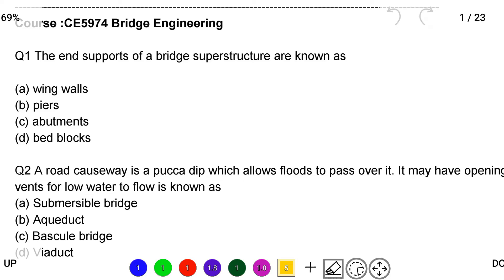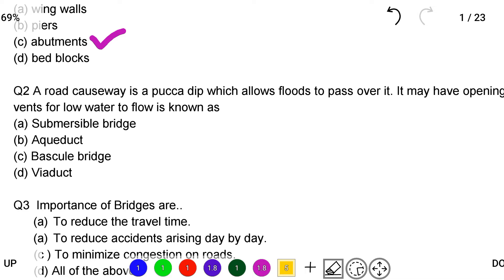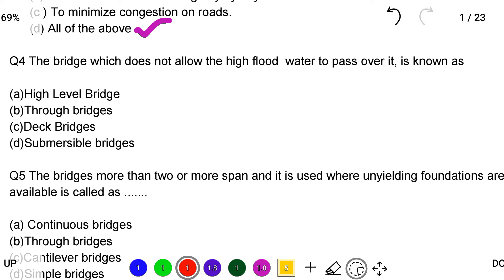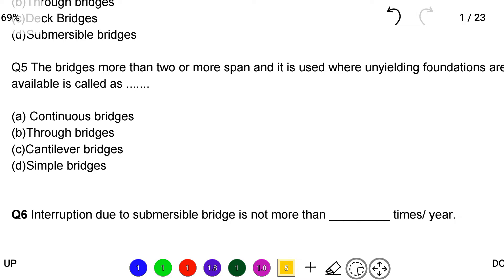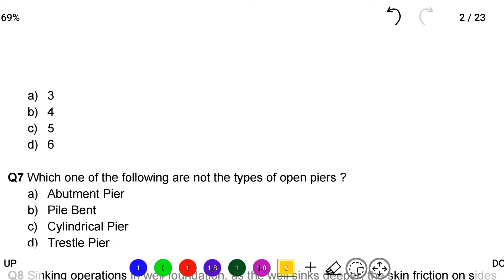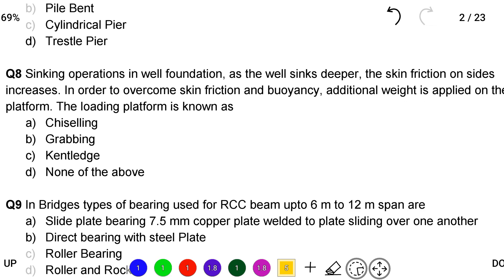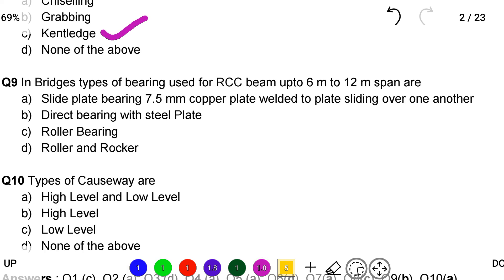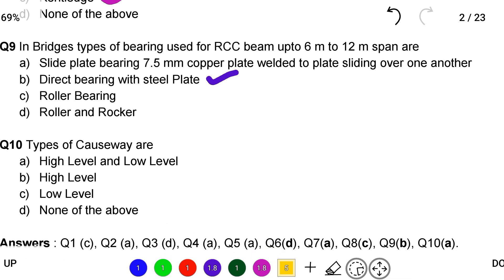bridge engineering mcq | design of bridges mcq | design of RC elements mcq | civil engineering mcq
civil engineering,
ssc je,
mcq,
objective questions,
junior engineer,
state je,
dmrc,
diploma civil,
sjvn,
state psc,
upsssc je,
je civil,
up je,
je recruitment,
surveying mcq,
geotechnical mcq,
surveying MCQ,
geology MCQ,
Railway MCQ,
 estimation MCQ,
concrete technology mcq,
concrete mcq,